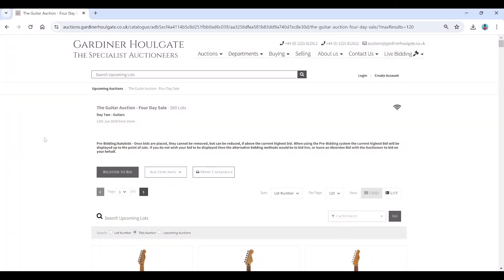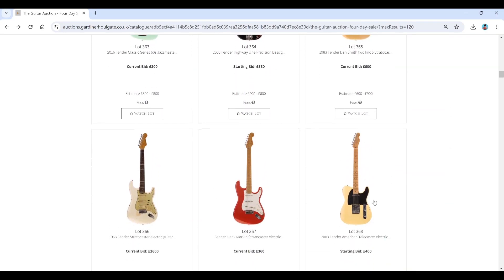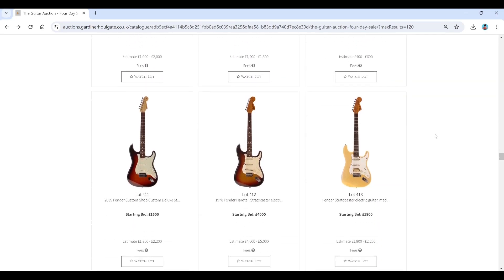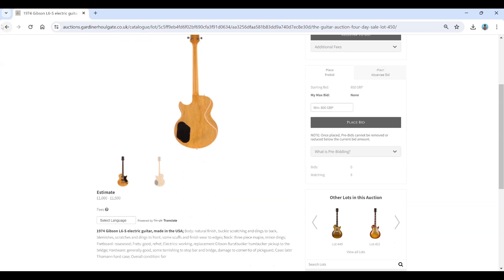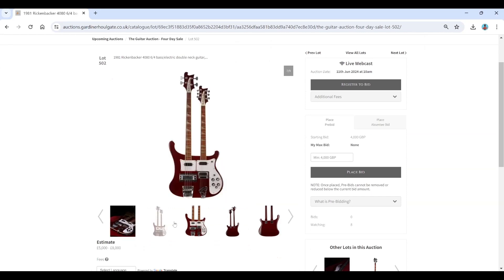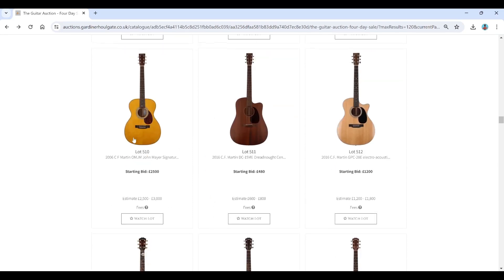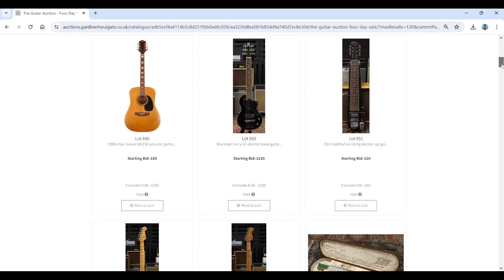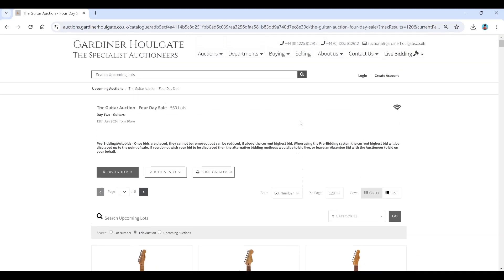Gardiner Houlgate auction review - Guitars - 12th June (UK)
In this video we take a snapshot view of the latest musical instrument auction from Gardiner Houlgate auctions based in the UK. This auction finishes on the 12th June 2024.

INTRO VIDEO
By Layanti